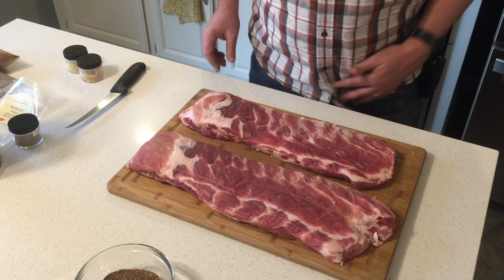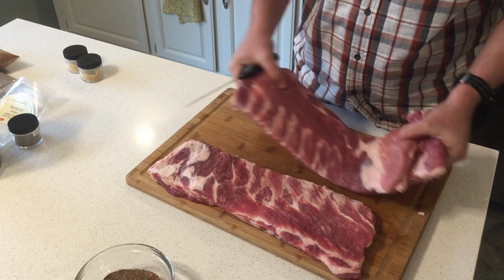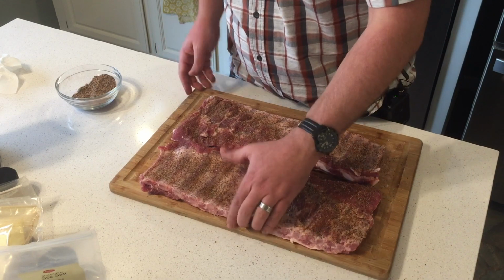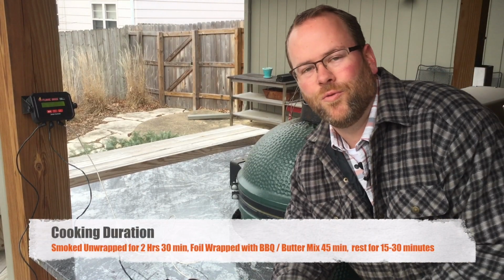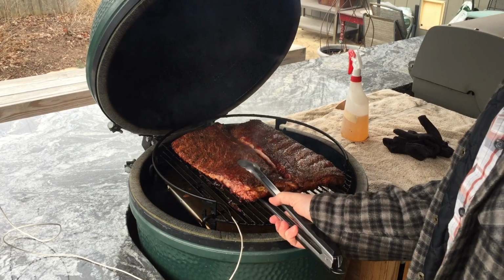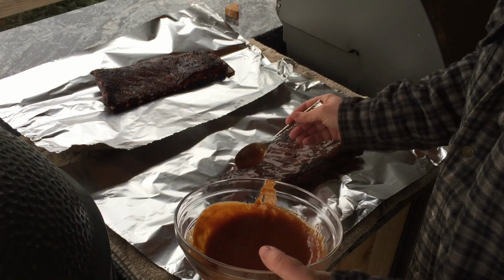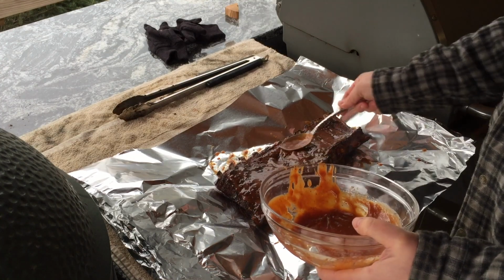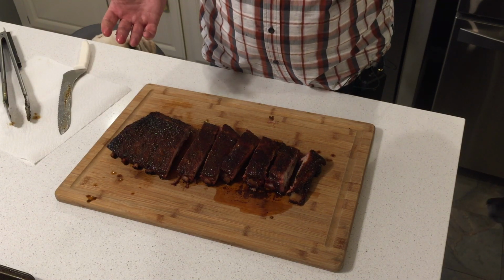Smoked Pork Ribs - Hot and Fast - So Tender!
How to Smoke Pork Ribs Hot and Fast on the Big Green Egg.  You will not believe how tender these ribs are with just a few hours on the smoker!

Smoking Meat Must Haves

Meat Probes and Wireless Thermometers

Everything Charcoal

Grills I Own

Pit Barrel Modification and Accessories

Knives I use

BBQ Rubs and Sauces

Backyard Pizza Equipment

iPhone Youtube Video and Audio